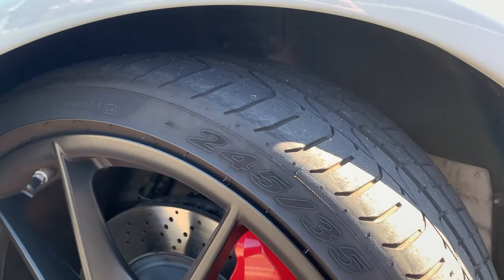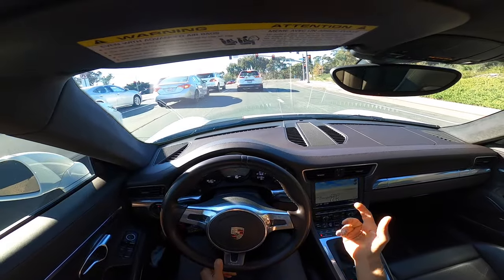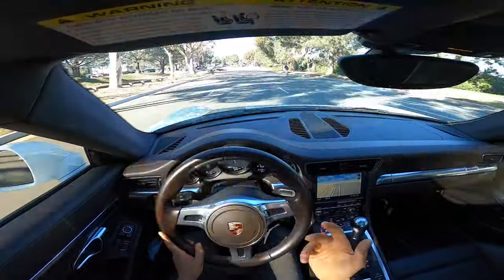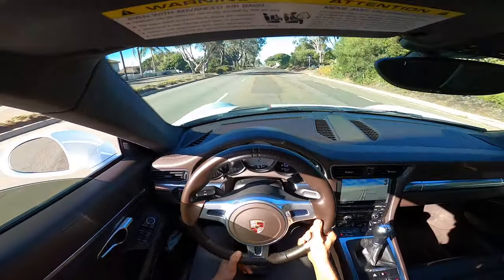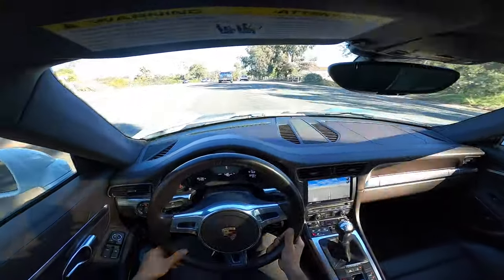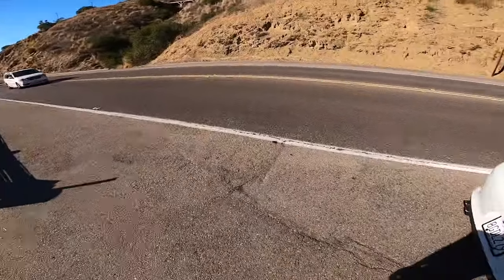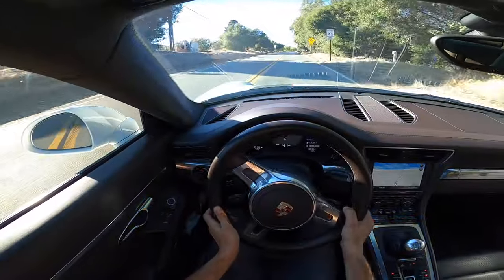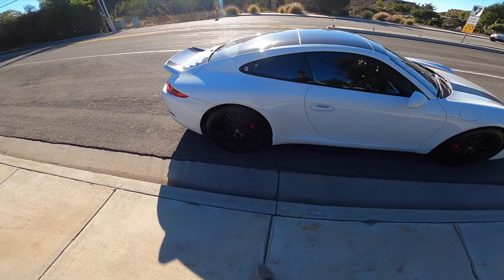Porsche 911 991.1 Carrera S Michelin PS4S Tire Review [Non OEM Size]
The old tires on my Porsche 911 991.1 Carrera S was pretty bad and I needed to get new tires installed. The good guys over @ Michelin offered me a sweet deal on their PS4s tires and I couldn't be happier. I ended up installing one size bigger in the rear because N rated wasn't available in a 295 but they worked out well. Enjoy! 😉

Boring Tag Content:
Porsche 991 C2S,Porsche 991.1 C2S,2014 porsche 911 carrera s exhaust,2014 porsche 911 carrera s manual,porsche carrera s review,2015 porsche carrera s review,porsche 911 carrera,Michelin PS4S Tire Review